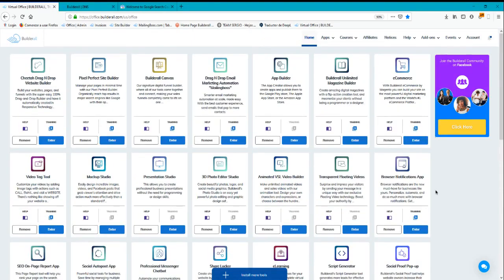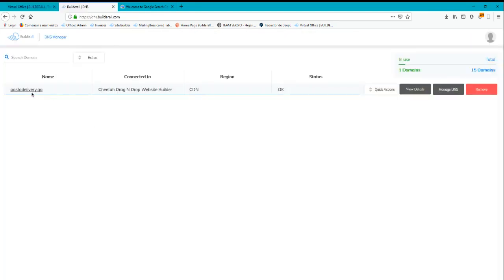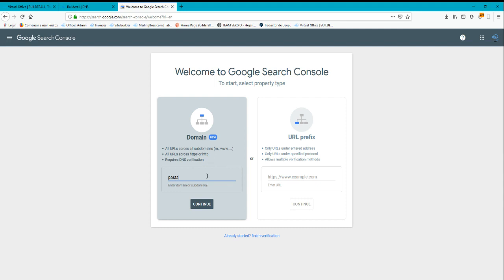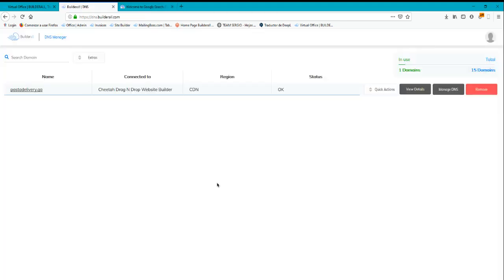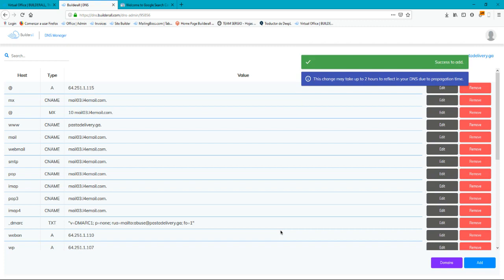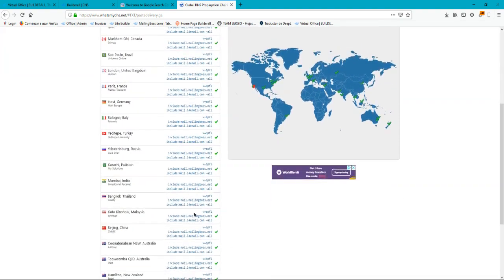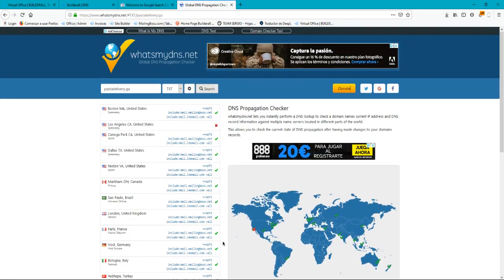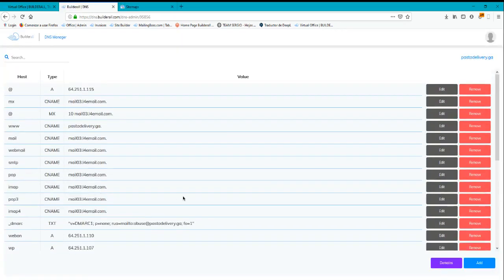How To Verify Your Website For Google Ads Using Builderall -This Is A Must🤯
Builderall is a all in one marketing solution platform for your current business or if you don't have a business builderall can take care of that also with its lucrative affiliate program

👉START USING THE #1 ALL IN ONE MARKETING SYSTEM TODAY

👉LEARN HOW I CREATED A 6 FIGURE INCOME FROM HOME BY SIMPLY CHANGING BRANDS!

TOOLS

Build beautiful and insanely fast websites and pages with the fastest and most advanced  website builder on the market

Mobile Perfection
90% of your traffic comes from mobile devices, and Builderall gives you fast and beautiful mobile versions of your websites

Super Checkout
Sell your products and courses online with one-time or recurring payments

Unlimited Membership Areas
Share your knowledge with your audience and start a profitable online business with unlimted Membership areas

Eliminate the guesswork and get confident to scale your campaigns with the A/B Split test

Bump Sells, Upsales and Downsales
Get the most from each customer by easily configuring and offering upsells, downsells and bump-sells on your offers

Email Marketing
Still the most trusted way to connect with your leads, and Builderall has one of the best email marketing plaftorms built in

Drag N Drop Email Marketing Automation
Build amazing and unlimited email marketing automations with our Drag and Drop Email Workflow

SMS Messaging
Reach your lead anytime and with 100% open rates using SMS Text messages - Local operators Fees will be applied

Professional Messenger Chatbot
Automate conversations, support, and sales processes with our unlimited Messenger chatbot app

Professional Website Bot
Here you have the control and you create the rules! Automate conversations, support, and sales with a bot on your website

Wordpress 3-Click Integration
To do a Wordpress installation on the server yourself could be a real pain, with Builderall you can make it with only 3 clicks

Builderall Webinar App
Sell high-ticket products and courses with our intuitive and easy to use webinar app

Facebook Live Streaming Tool
Engage with your audience anytime on Facebook. Share screen and bring guests with our Live Webinar feature

Youtube Live Streaming Tool
Go live on Youtube anytime, share screen and bring guests with our Live Webinar Feature

Builderall Directory Builder
Create your own directory business for local businesses or for any niche, with our PWA Technology directory builder

Va Access
Bring help as your business grows. With Builderall you can give your VA access to your account in a matter of seconds.

Builderall Drag N Drop eLearning / Education Platform
Build Professional and mobile friendly courses and trainings with our top-notch eLearning app

Builderall Unlimited Magazine Builder
Discover all the potential of this lead capture machine for any niche and deliver content with the best style

CRM
Follow, tag and automate actions for each step your visitors take in your funnels with our CRM App

Responsive Email Builder

Funnel Sharing

Blogging App
Build your blogs, grow your authority and monetize your audience online.

Video Hosting
Forget about Youtube, Vimeo or Wistia! Host your sales videos and training videos with Builderall

Builderall Booking App